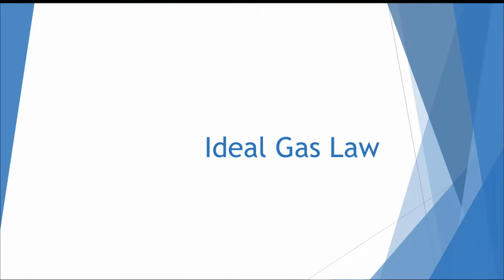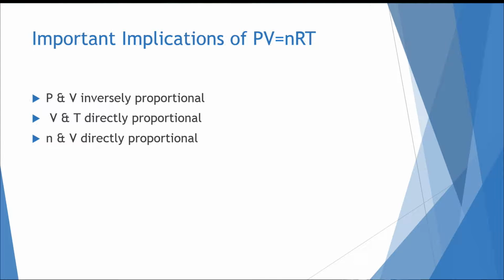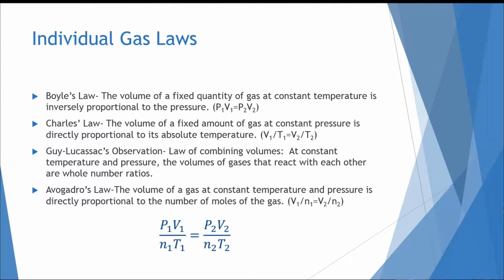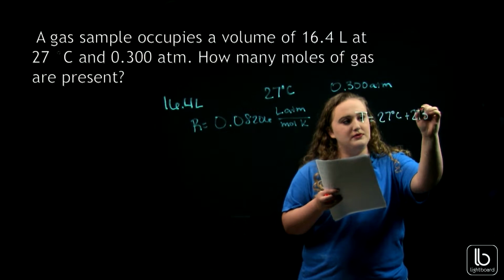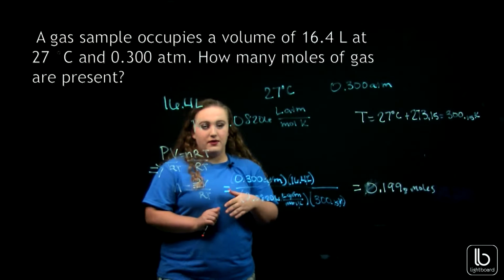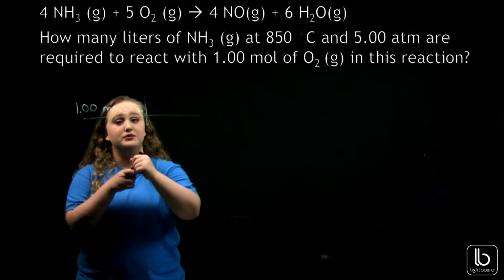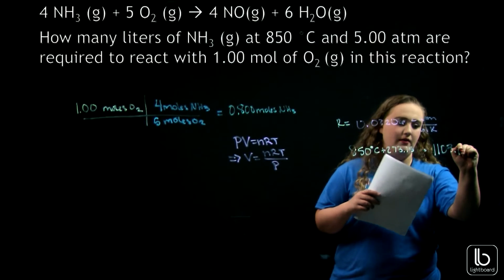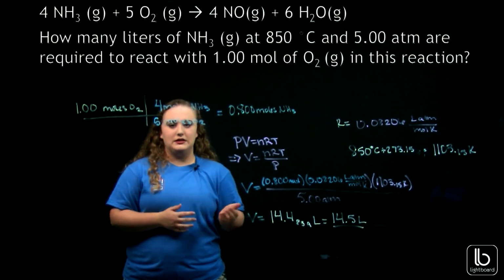Payton Ideal Gas Law